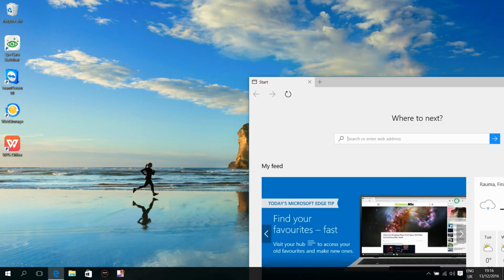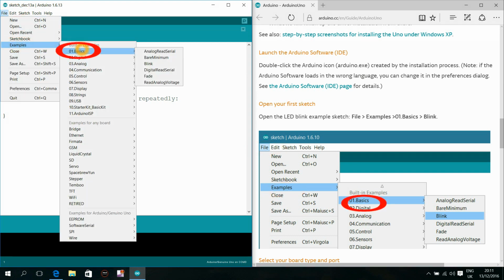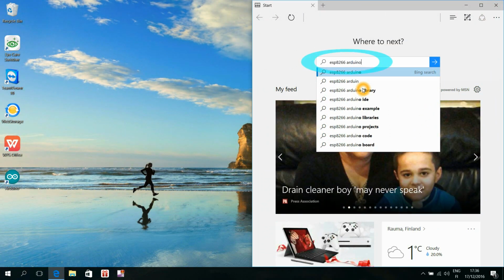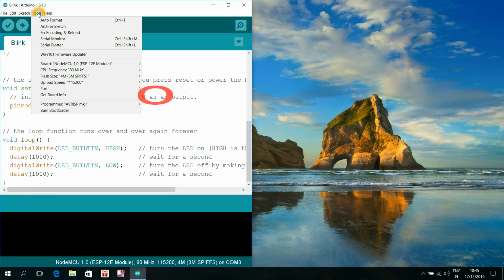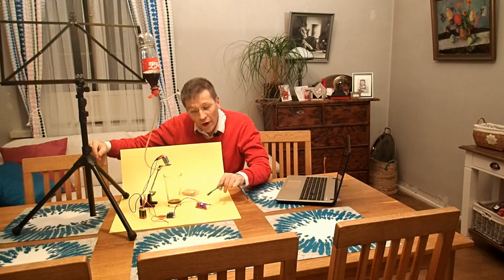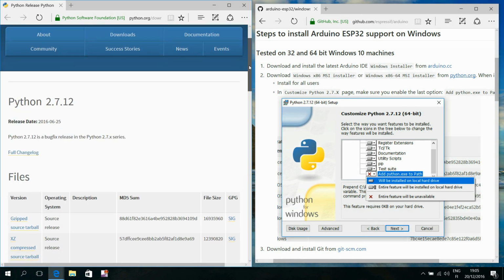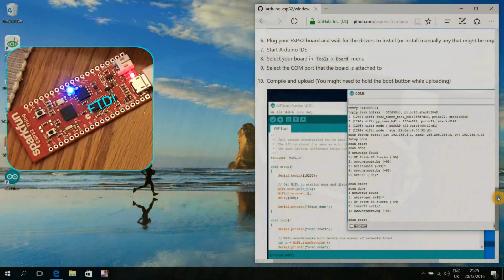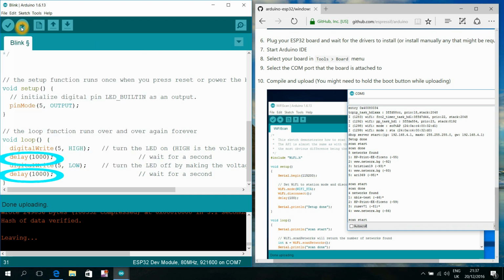#10 This ArduinoUNO, ESP8266 and ESP32 Tutorial Starts From ZERO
This is an Arduino Uno, ESP8266 and ESP32 tutorial that starts from zero. No preliminary skills needed! And after few minutes we make our own programs to these microcontrollers!

I haven't earlier seen videos where this process is done from the very start. And I have often wondered if the makers of the videos have forgotten to tell me about some program/tool that they happen to have in their computer.

And I haven't seen videos about updating the version of the Arduino IDE tool to a newer one. Often I have beer scared to update that program, as I have been afraid to loose my projects at the same time.

Here we use  Arduino Uno, NodeMCU 0.9 and Sparkfun ESP32 Thing just as examples. Very many other boards would do as well.